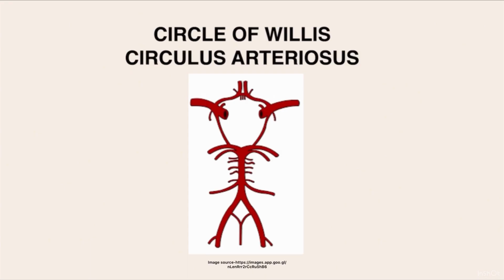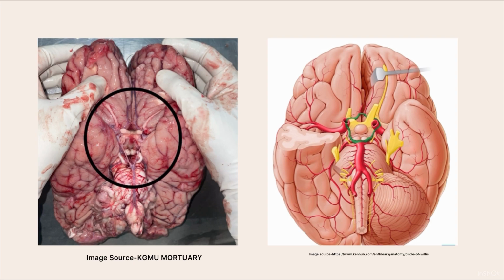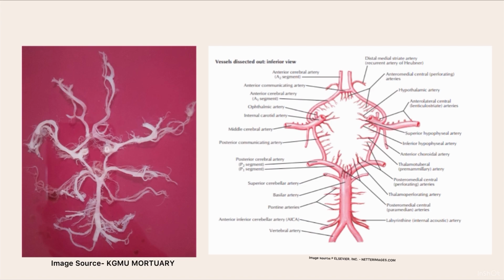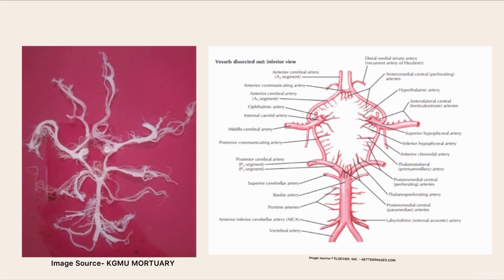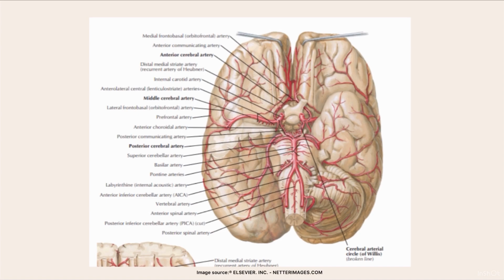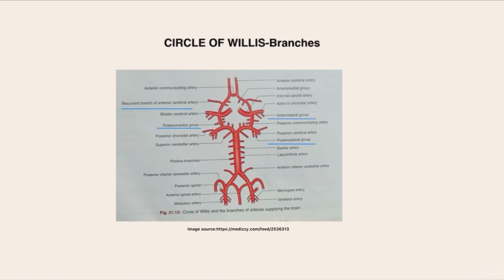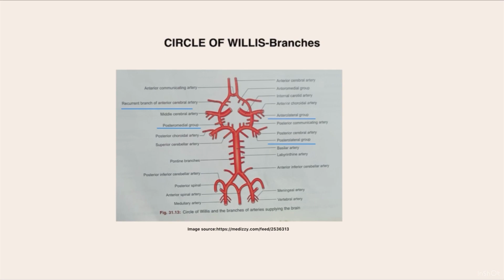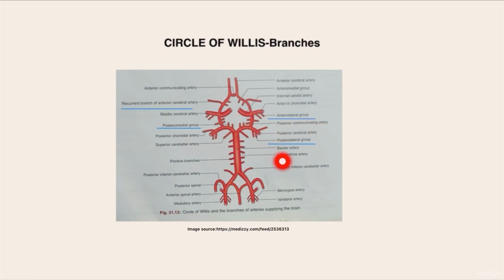Blood supply of brain & its Medico legal Significance (Part 3/11) | Circle of Willis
Welcome to our video on the Circle of Willis! This essential arterial structure at the base of the brain plays a critical role in maintaining a consistent blood supply to the brain. Join us as we explore the anatomy, function, and medico legal importance of the Circle of Willis.Here you can learn how to locate this and examine for aneurysm and thrombus(emboli).